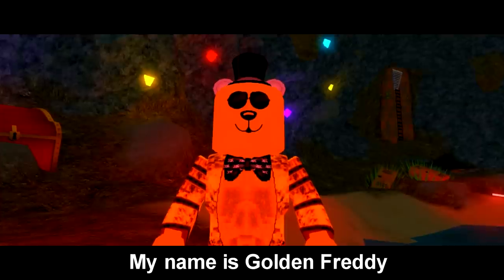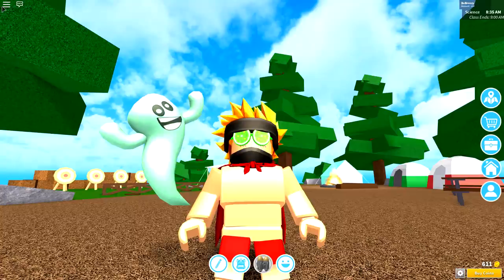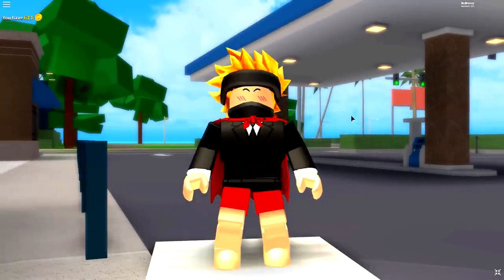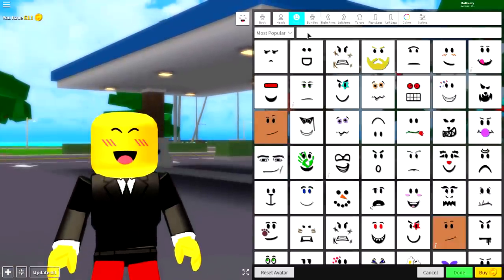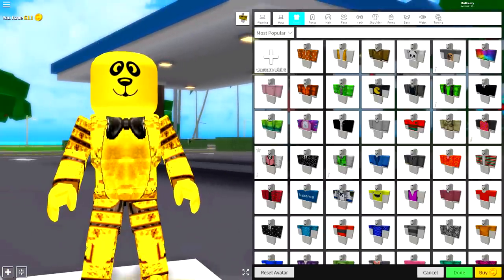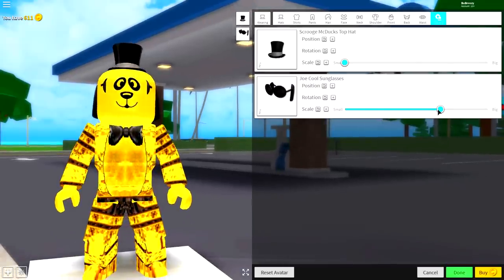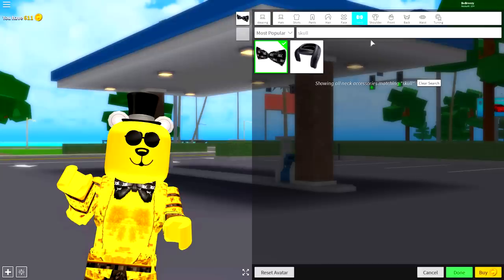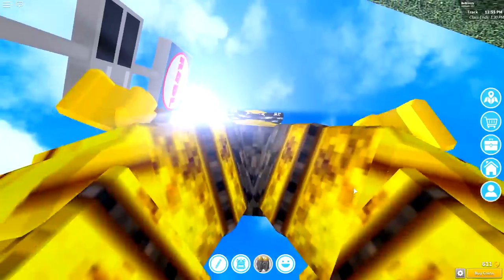HOW TO BE A FNAF GOLDEN FREDDY FAZBEAR IN ROBLOXIAN HIGHSCHOOL!!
Today im going to show you how to be Freddy Fazbear from FNAF in roblox!!

--Credits--